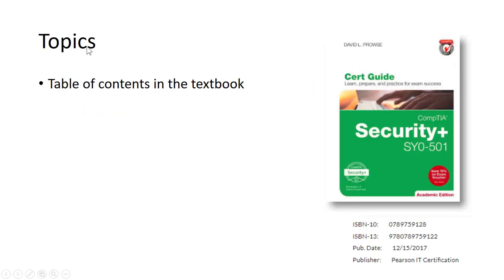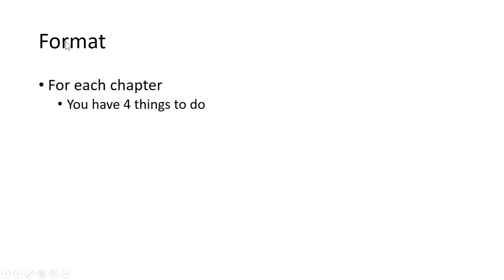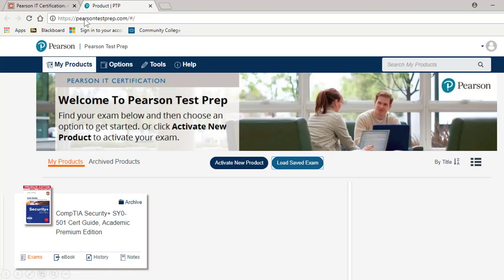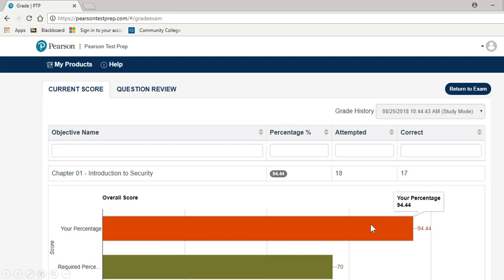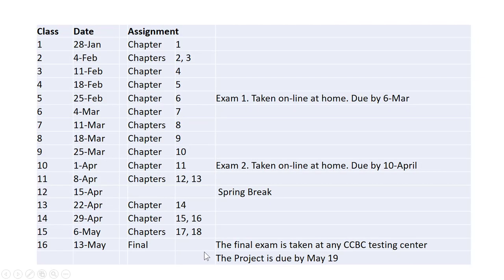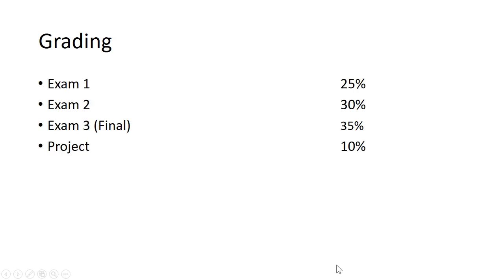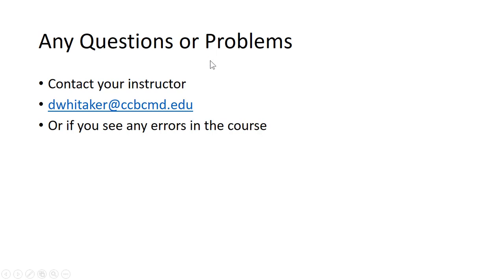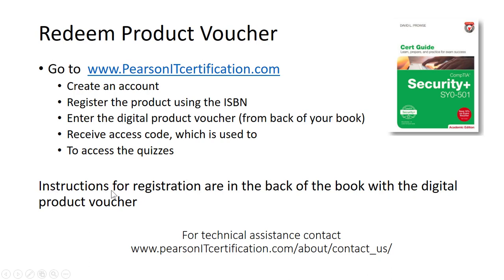DCOM258-OnLine-Intro-Sp-19-A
CCBC DCOM258